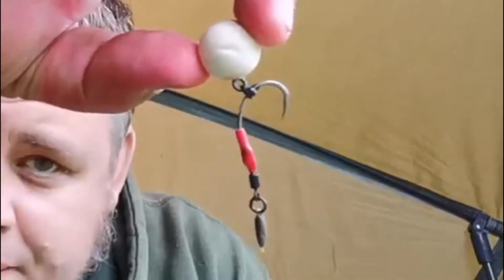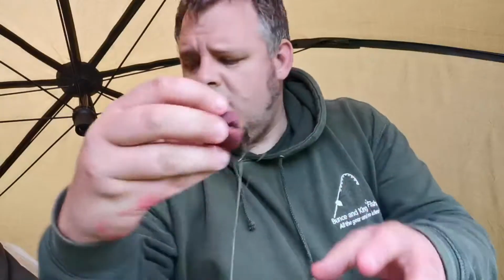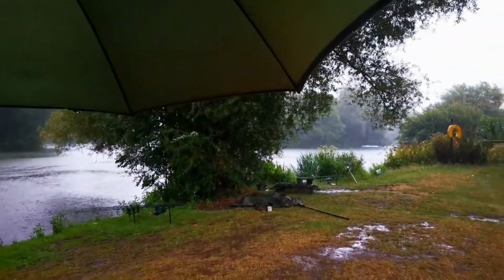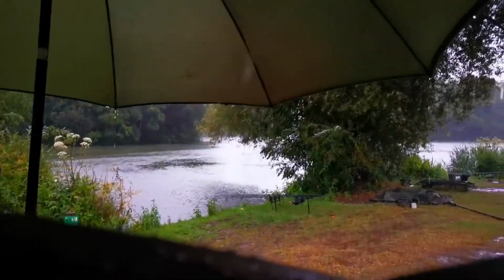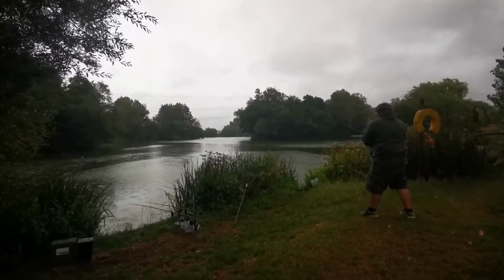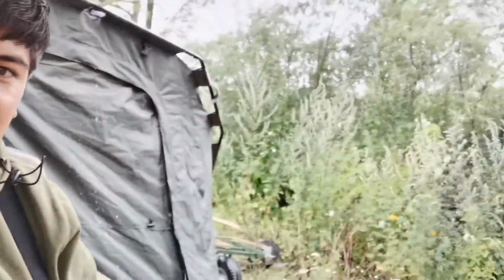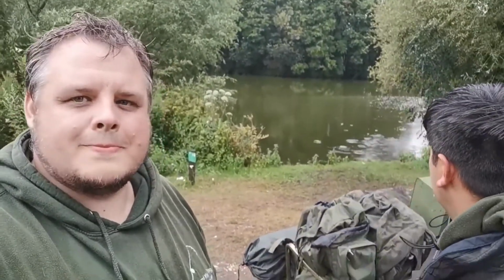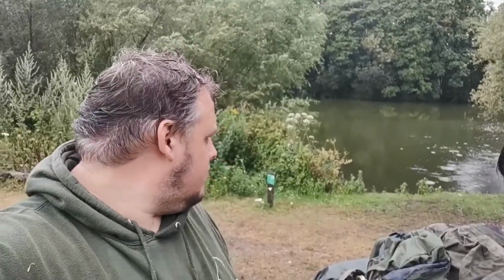Broadlands Main lake Diary, sessions 1, 2 and 3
The boys are stepping it up and are trying to conquer the Main lake at Broadlands.

A different take on our normal videos, this is more like a diary of the ups and downs of tackling this challenging lake

There are more videos to come so keep an eye out

Tight Lines!